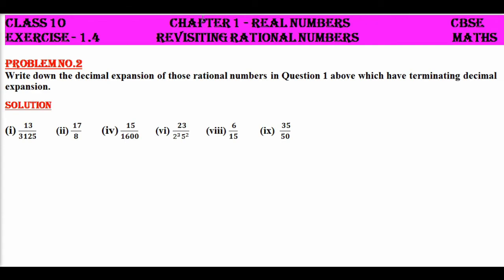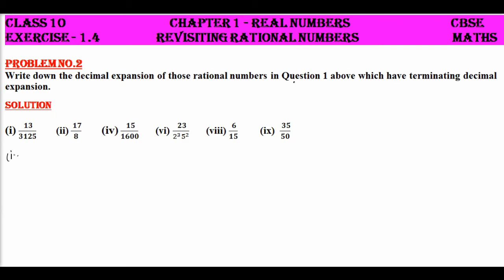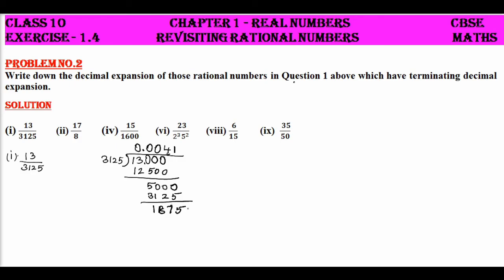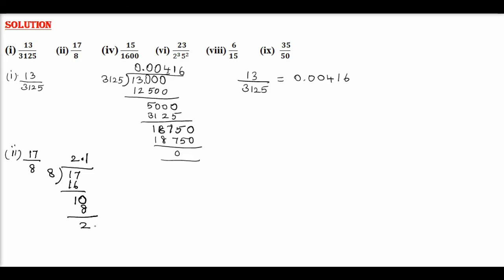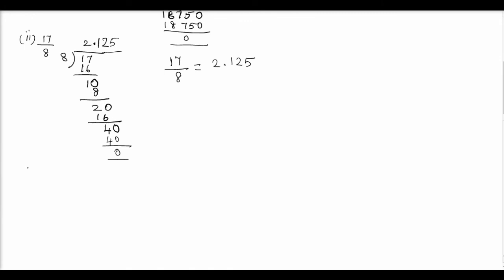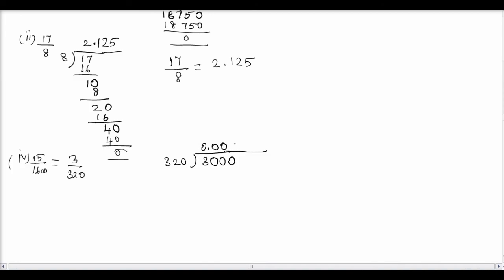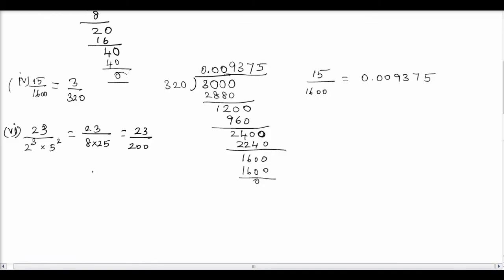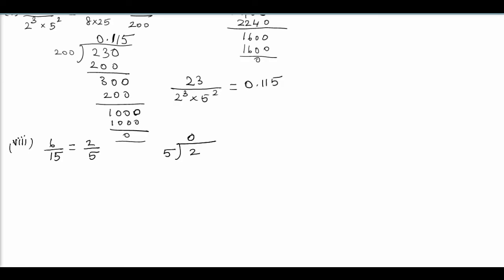CLASS 10 - CBSE MATHS - CHAPTER 1 - REAL NUMBERS - EXERCISE 1.4 - Pbm No.2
Find the decimal expansion of the rational numbers with terminating decimals.